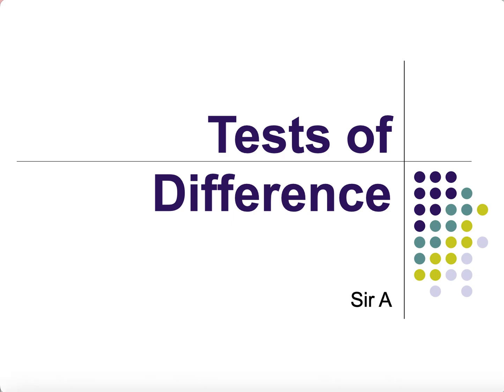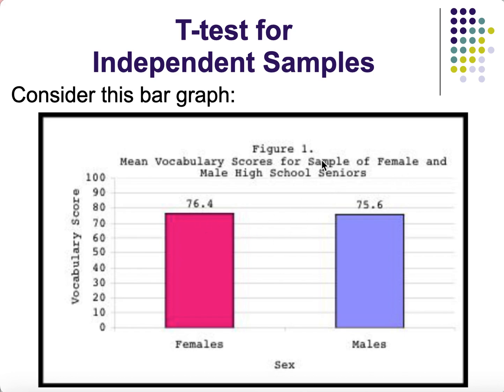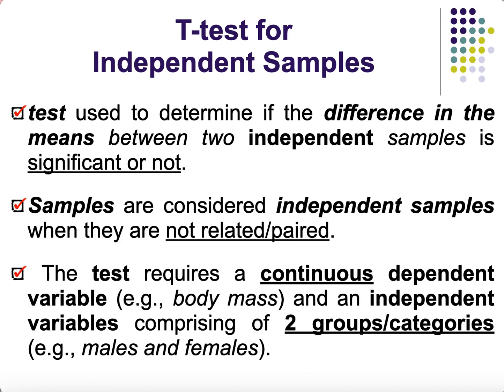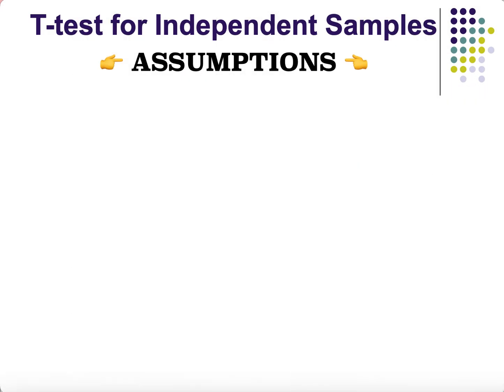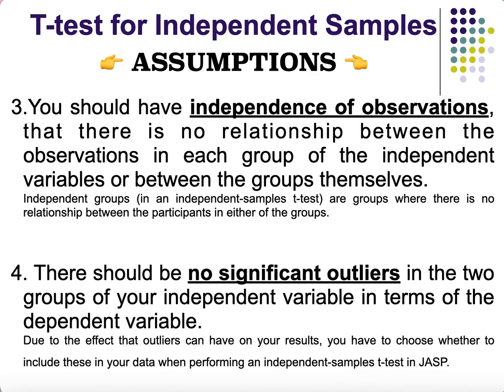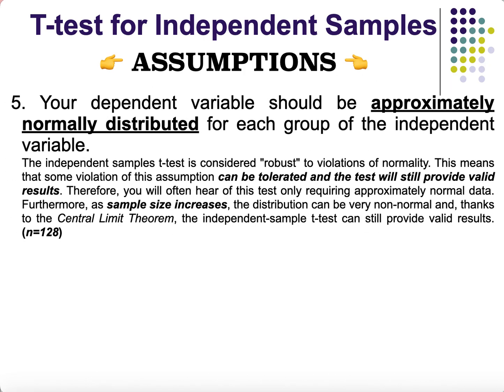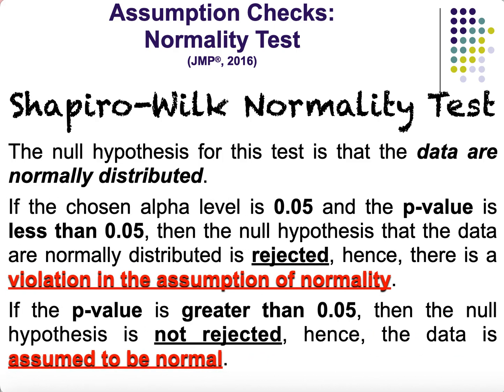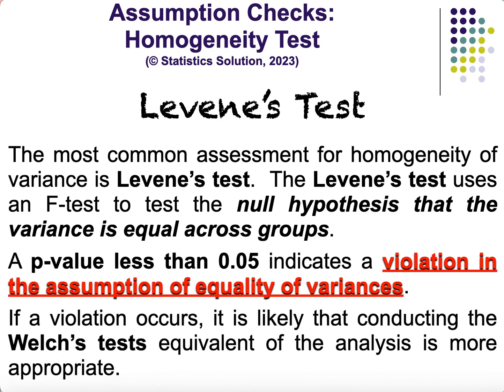Statistics - Hypothesis Testing - Tests of Difference - Independent Samples T-test Two-sample T-test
This video lectures on the content of the Two-Sample Independent Samples T-test and the assumptions were presented as well.